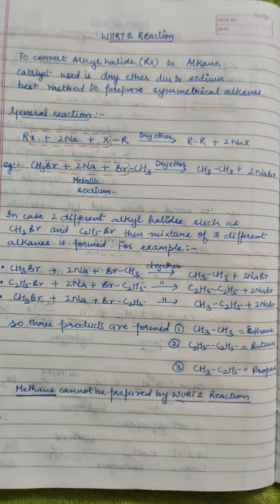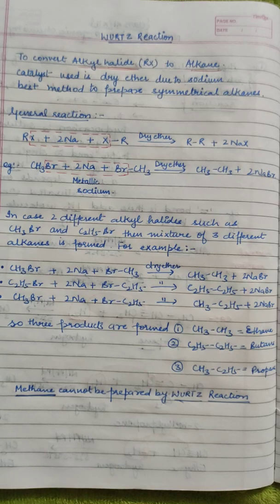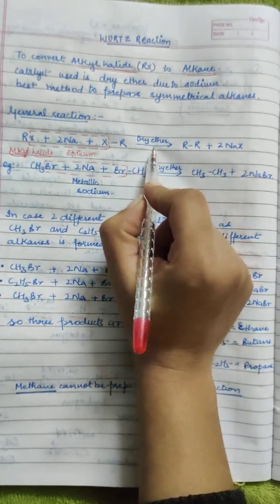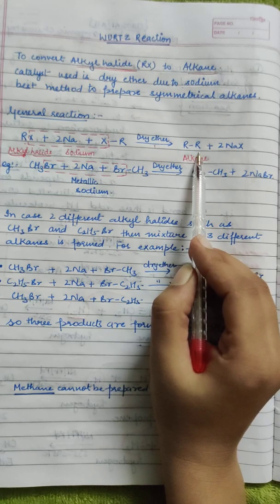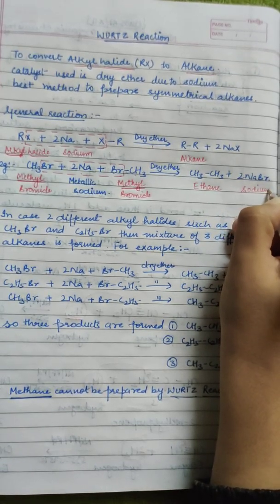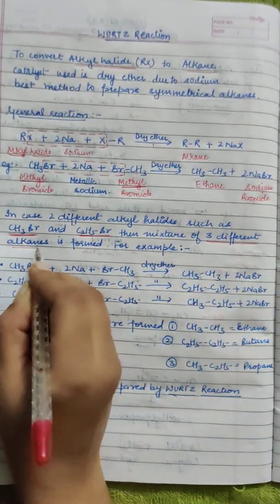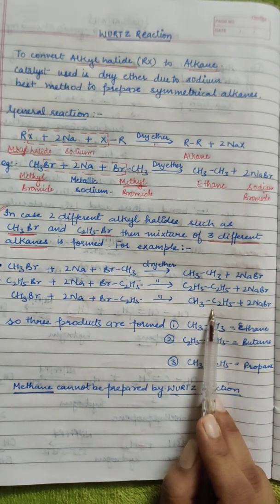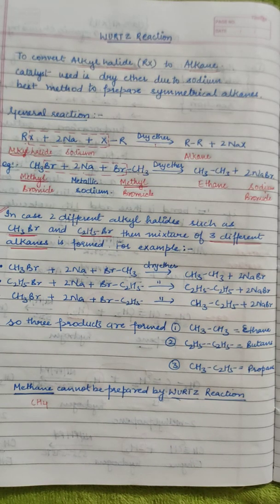WURTZ REACTION - Reaction between alkyl halide and sodium metal (XI and XII)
This video will help you to understand WURTZ reaction i.e reaction between (a) symmetrical alkyl halides and ( b) assymetrical alkyl halides. You will learn about the products formed in two different cases. 🙏